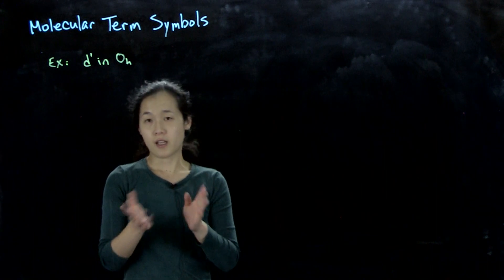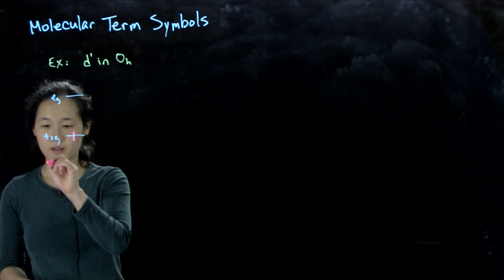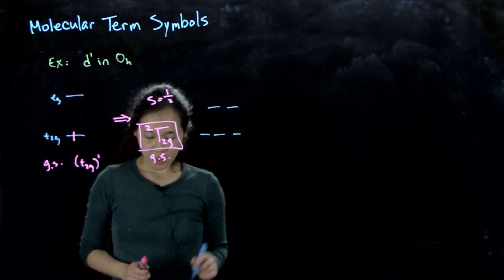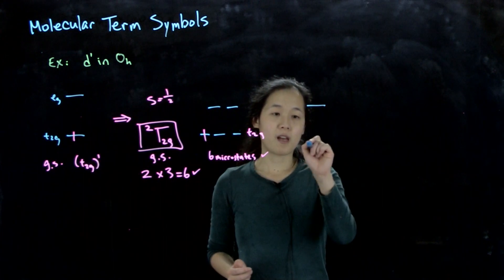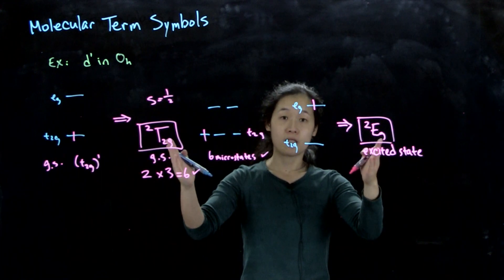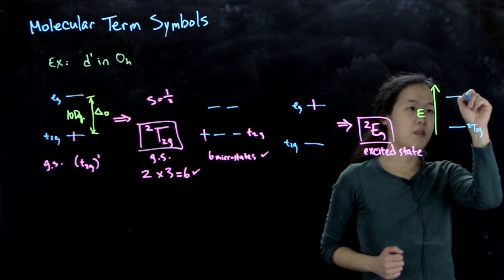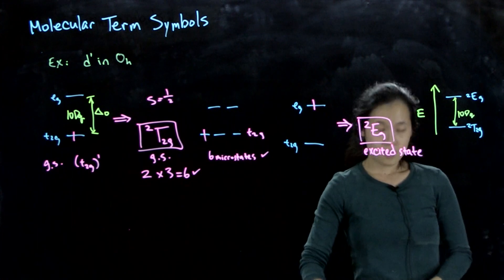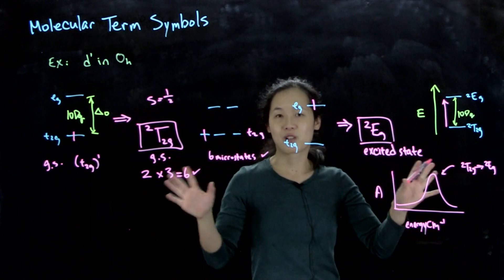L25B Term symbol example 1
Finding molecular term symbols for an octahedral d1 configuration.
L25, Oct. 9, 2020
CHEM 60614